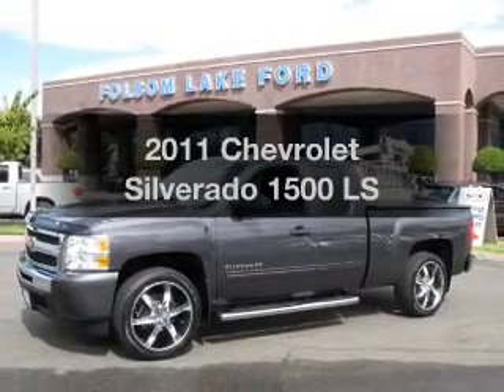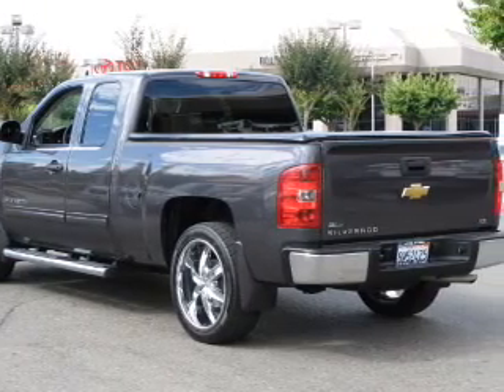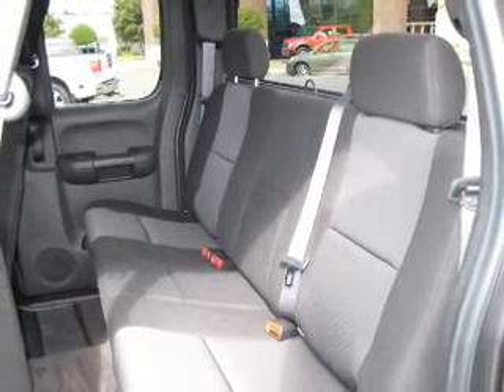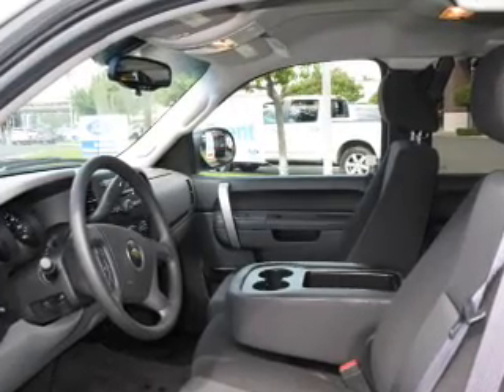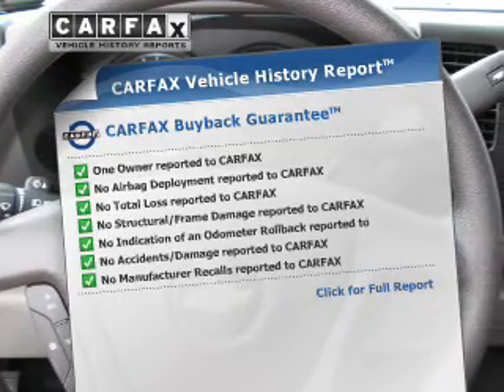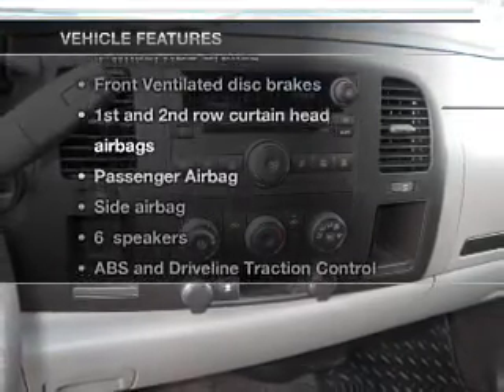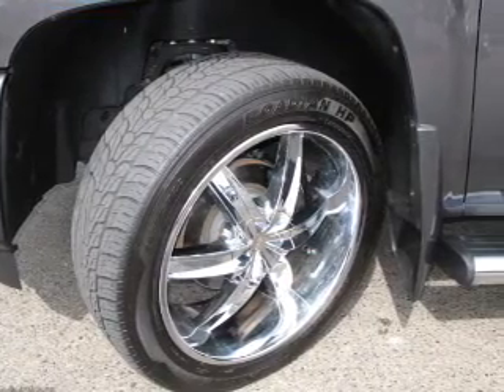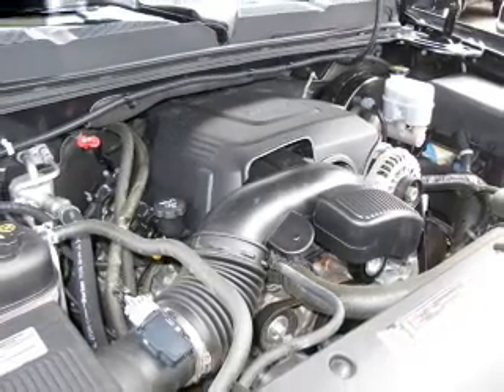2011 Chevrolet Silverado 1500 - Folsom CA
Year: 2011
Make: Chevrolet
Model: Silverado 1500
Trim: LS
Engine: 4.8 liter 8 cylinder 16 valve MPFI OHV Flexible Fuel
Transmission: 4-Speed Automatic
Color: Black
Mileage: 31505
Address:
12755 Folsom Blvd.